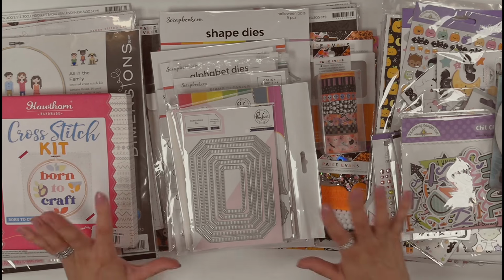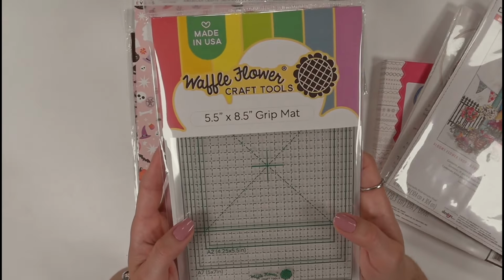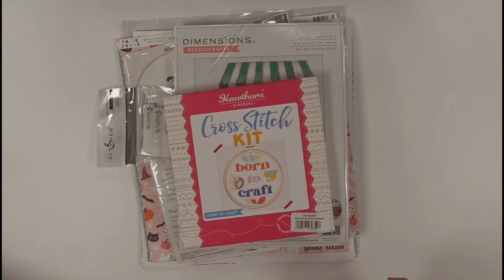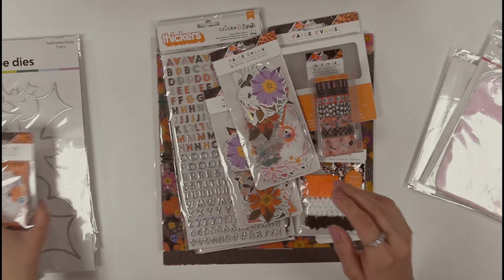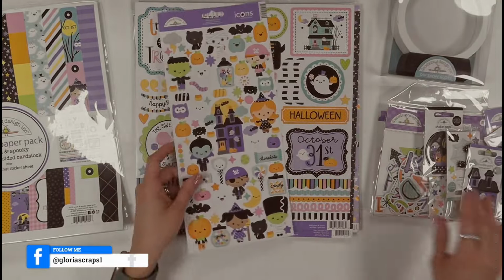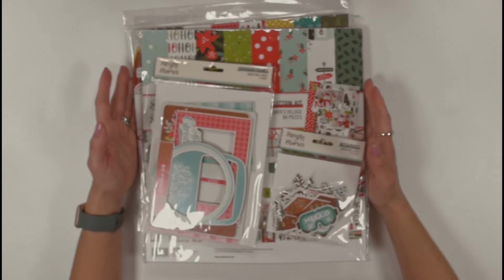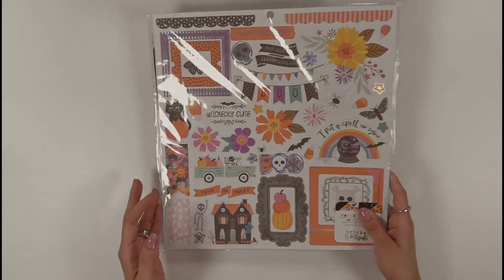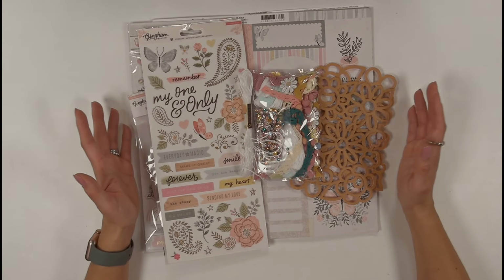Huge Holiday Themed Scrapbook Haul!!! - Gloria Parra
Hello crafty friends Gloria Parra here today, this time with my first Haul Video!!! In this fun video, I’m sharing all the new scrapbooking goodies I’ve picked up in a couple weeks, from spooky Halloween-themed products to the jolliest Christmas collections! Whether you’re planning to document trick-or-treat adventures or create magical holiday memories, there’s something here for everyone. I’d love to hear your ideas for upcoming videos—what themes or projects would you like to see next? Let’s get crafty together!

8" Round 14 Count - All In The Family Counted Cross Stitch Kit

Blooms Flower Shop (14 Count) Counted Cross Stitch Kit 12"X12"

PhotoPlay - Lil' Boo Thing Collection - 12 x 12 Collection Pack

Crate Paper - Holly Jolly Holiday Collection - 12 x 12 Paper Pad

Paige Evans - Tricks And Treats Collection - 12 x 12 Foam Stickers - Holographic Foil

Paige Evans - Tricks And Treats Collection - 6 x 12 Cardstock Stickers - Holographic Foil

Doodlebug Design - Sweet and Spooky Collection - Halloween - 12 x 12 Paper Pack

Doodlebug Design - Sweet and Spooky Collection - Halloween - Cardstock Stickers - This and That

Simple Stories - Snow Pine Lodge Collection - 12 x 12 Collection Kit

Simple Stories - Snow Pine Lodge Collection - Ephemera - Floral Bits

Simple Stories - Snow Pine Lodge Collection - Ephemera - Bits And Pieces

Simple Stories - Santas Village Collection - 12 x 12 Collection Kit

Simple Stories - Simple Vintage Holly Jolly Collection - 12 x 12 Collection Kit

Simple Stories - Simple Vintage Holly Jolly Collection - Chipboard Frames

Thank you very much for stopping by…I hope you have a wonderful day!!!

Gloria Scraps